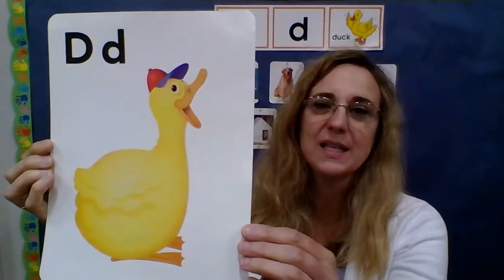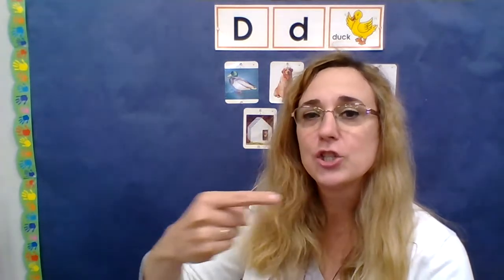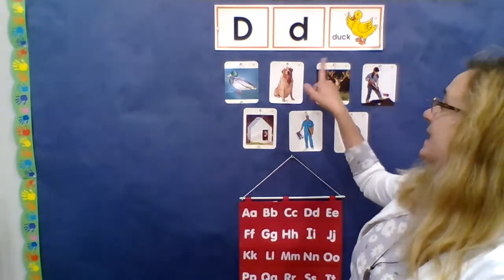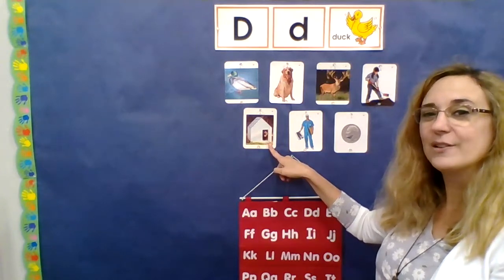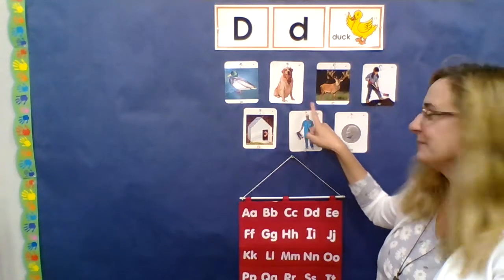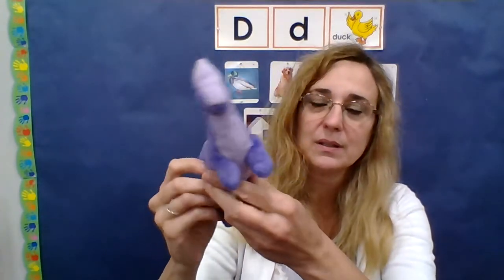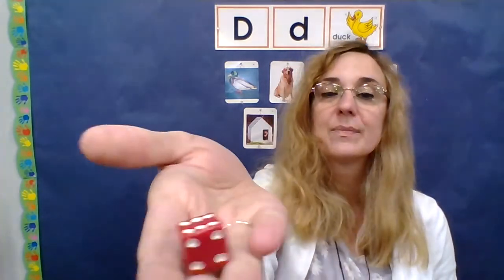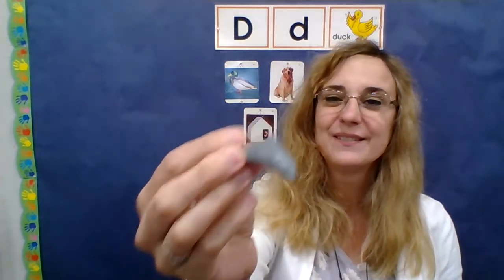Practice Words that Start with Letter D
Join Ms. Terri in reviewing words that start with Letter D. Practice the sound Letter D makes. D says "duh." It is a tip-tapper, short sound. Learn how to produce the sound by itself and at the beginning of words.